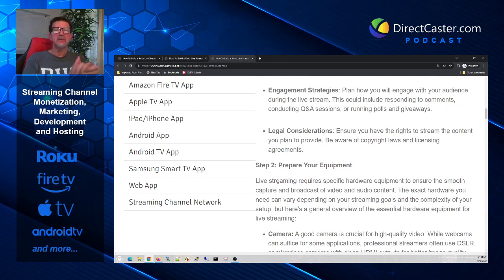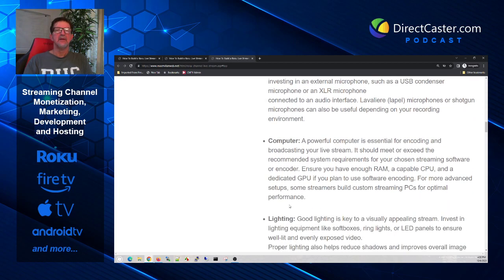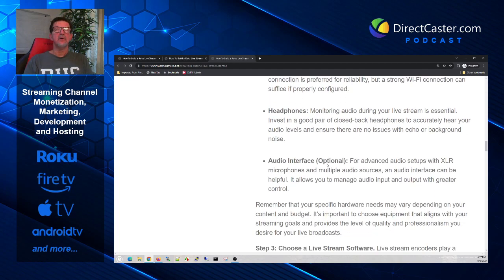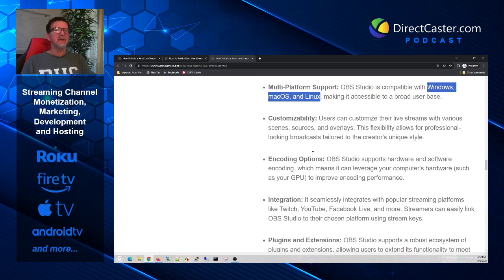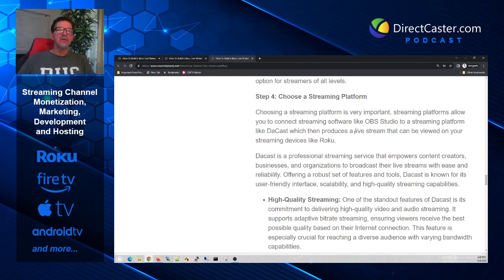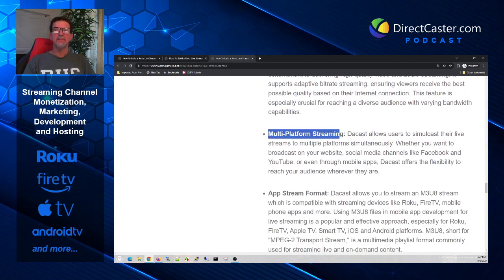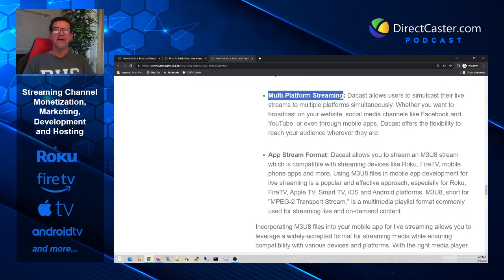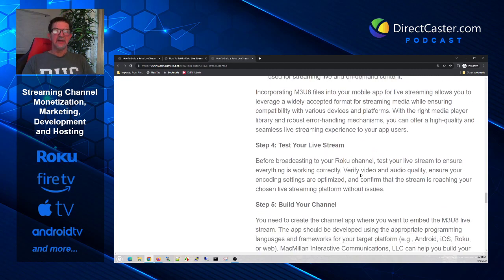Building a Live Streaming Roku Channel: A Step-by-Step Guide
Welcome to our comprehensive guide on creating a live streaming Roku channel from start to finish! In this tutorial, we'll walk you through the entire process of building your own Roku channel, allowing you to live stream your content to a global audience.

🚀 In this video, you'll learn:

- How to plan your channel and content strategy.
- The equipment you will need.
- The software needed to live stream.
- Choosing the right live streaming platform.- How to build your channel.- Testing your live stream for quality and reliability.
- Submitting your channel for approval.
- Promoting your Roku channel to attract viewers.

Whether you're a content creator, business, or organization, this tutorial will equip you with the knowledge and skills to bring your live streaming vision to life on the Roku platform. Don't miss out on the opportunity to engage with your audience through live streaming—join us now and get started on your Roku channel journey!